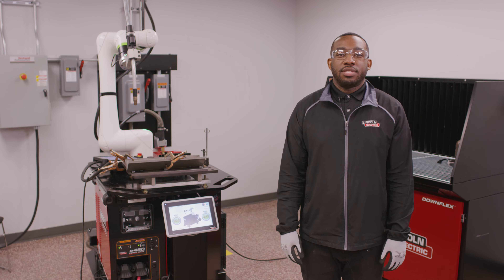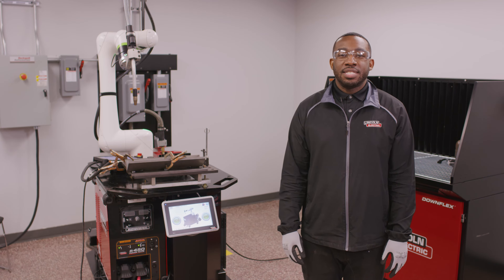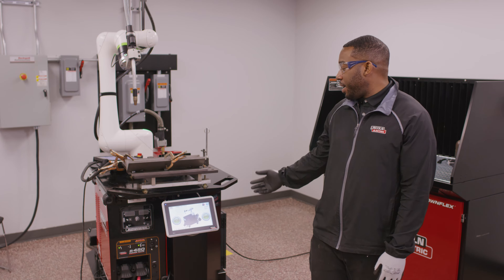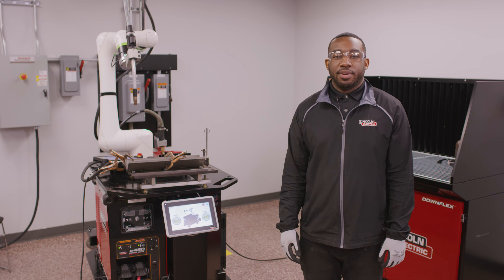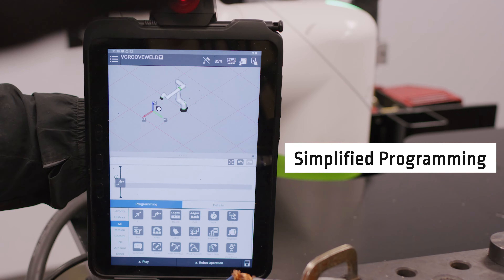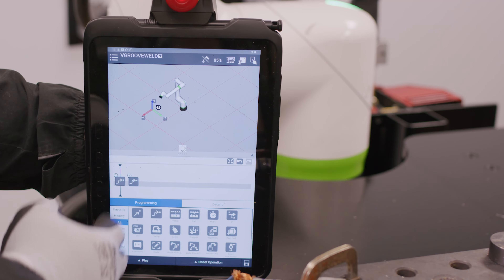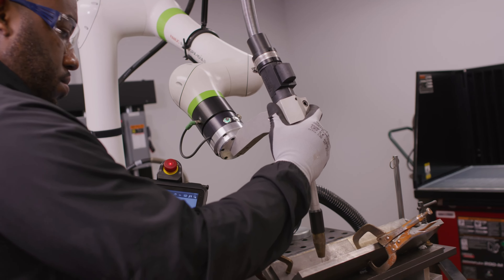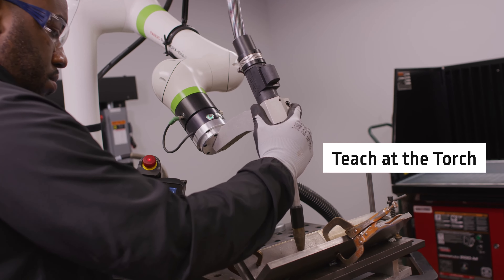Cobot Cooper Cart Simple Programming Lincoln Electric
The Cooper Cart Cobot is a collaborative robot welding solution with simplified programming. The Cooper's simplified programming makes the Cooper Cart Cobot the perfect solution for workers with zero robotic experience.